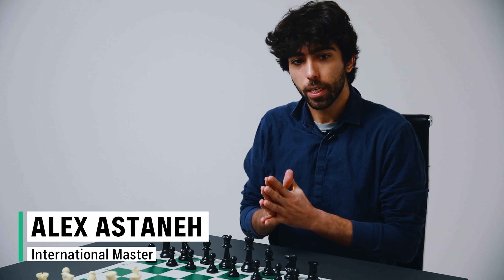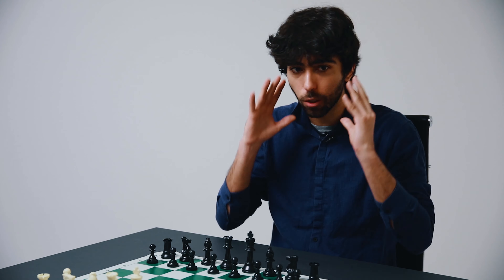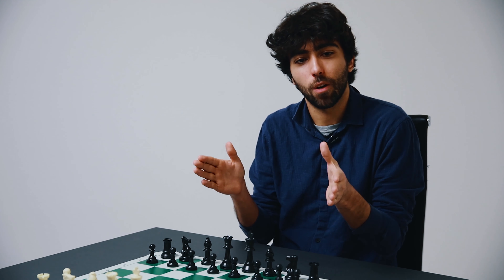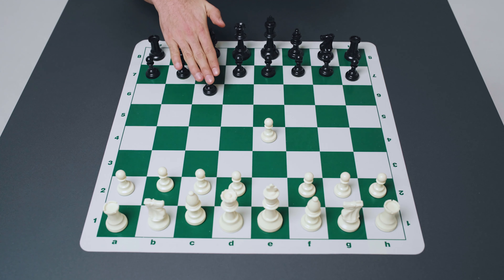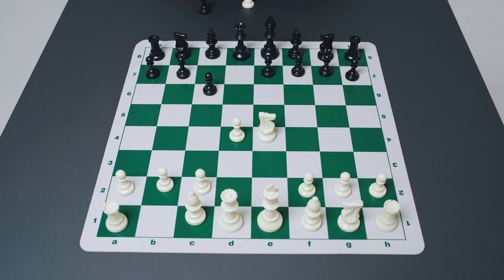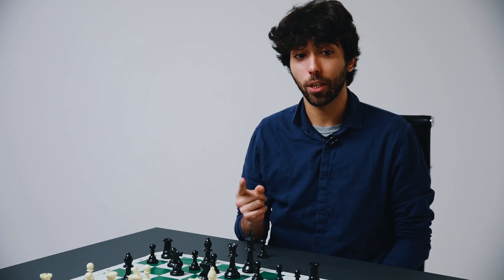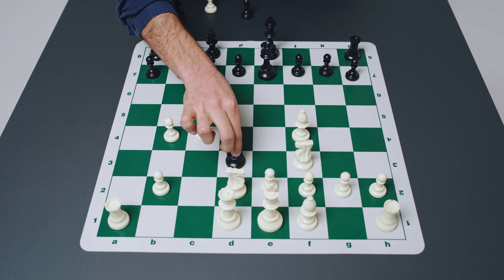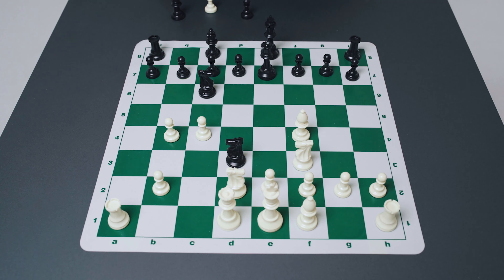Top 3 Smothered Checkmates every Chess Player must know | Basic Checkmates | Alex Astaneh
In this video, IM Alex Astaneh is explaining you what the smothered mate is and is sharing with you, typical patterns and situations where you can apply the smothered mate.

First of all, the smothered mate is a checkmate delivered by a knight in which the mated king is unable to move because he is surrounded by his own pieces. That maybe does not make so much sense to you right now and you cannot visualize it, so the best thing to do is let's actually show some positions where a checkmate arises. The focus of this video is to show you some situations where a smothered mate can arise very quickly out of the opening.

The three openings covered in the video are:

0:52 Caro-Kann Defense:
The first example of a smothered mate is shown in the Caro-Kann Defense in the Karpov Variation. In this variation there is a sneaky trap that thousands of players have fallen into and which involves a smothered mate.

3:02 Ruy Lopez:
The second example is in the opening known as the Ruy Lopez (or also known as the Spanish opening).

4:47 Budapest Gambit:
The final example is in the Budapest Gambit which arises out of the Queen’s Pawn Opening. This chess trick works especially well if you are playing fast games of chess like blitz chess or even bullet chess online.

With these few practical examples shown in this video, that can occur really early on in the opening are worth knowing and worth remembering because if you want you can try to catch out your opponents in these openings and if not then at least hopefully you will avoid falling victim to these traps that have claimed thousands of players over the years on the chessboards.

Your feedback and questions are always appreciated and helps us to improve our channel. Please take a second and say ‘Hi’ in the comments and let us know what you thought of the video.

[Date "2019"]
[Annotator "Alex Astaneh"]
1.e4 c6 2.d4 d5 3.Nc3 dxe4 4.Nxe4 Nd7 5.Qe2 Ngf6 6.Nd6#  *

[Date "2019"]
[Annotator "Alex Astaneh"]
1.e4 e5 2.Nf3 Nc6 3.Bb5 Nf6 4.d3 Ne7 5.Nxe5 c6 6.Nc4 ( 6.Bc4 Qa5+ ) 6...cxb5 7.Nd6#  *

[Date "2019"]
[Annotator "Alex Astaneh"]
1.d4 Nf6 2.c4 e5 3.dxe5 Ng4 4.Bf4 Nc6 5.Nf3 Bb4+ 6.Nbd2 ( 6.Nc3 Bxc3+ 7.bxc3 ) 6...Qe7 7.a3 Ngxe5 8.axb4?? Nd3#  *